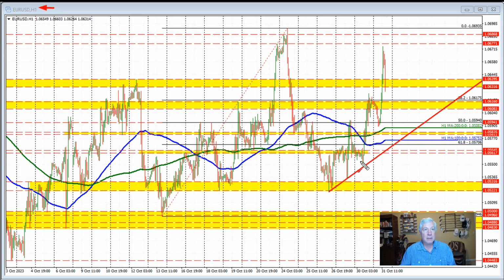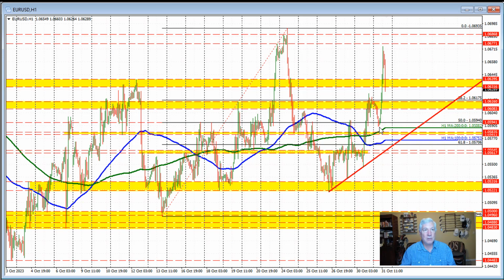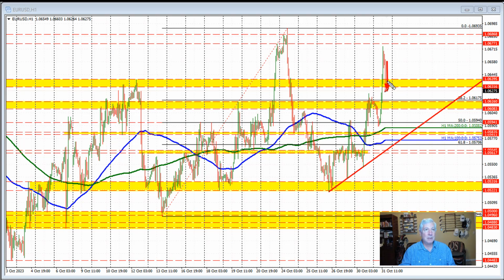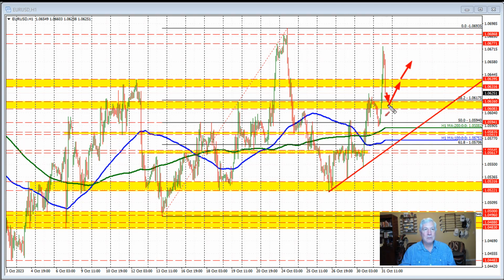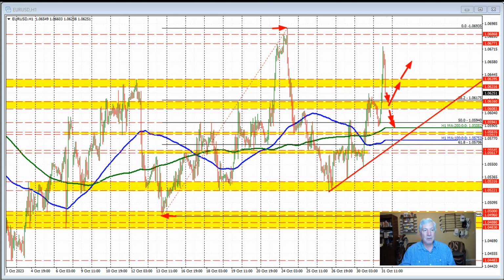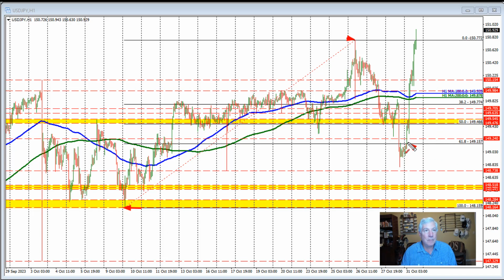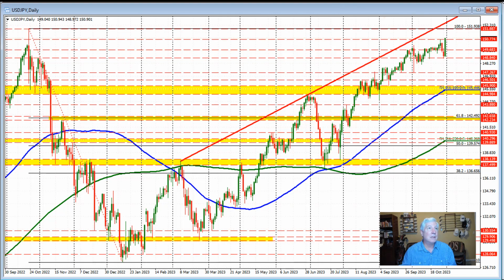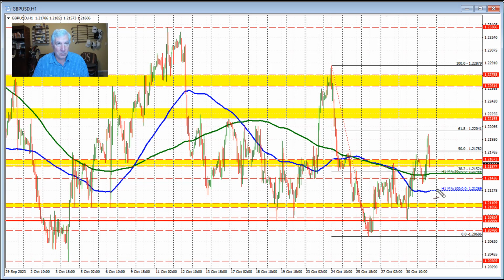Kickstart your FX trading for October 31 with technical look at EURUSD, USDJPY and GBPUSD